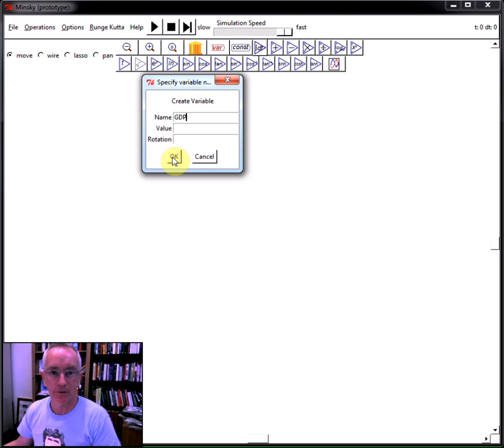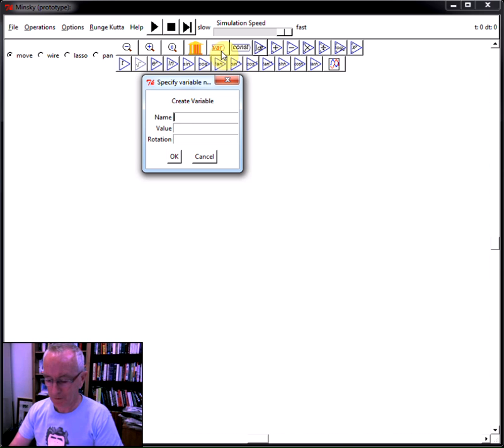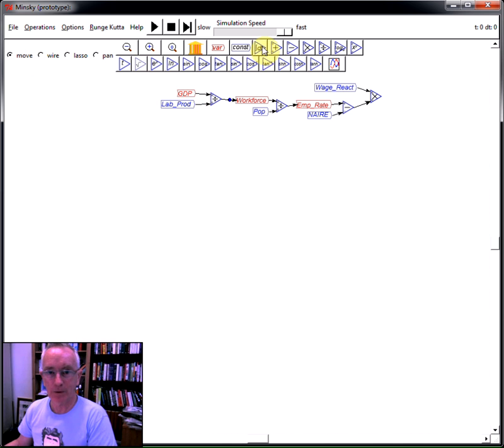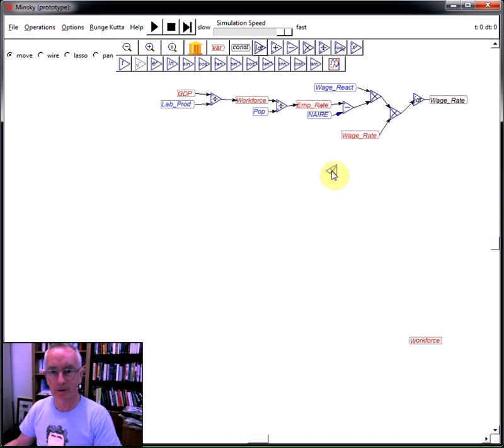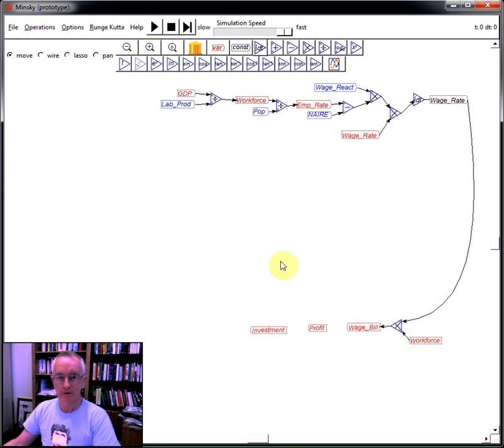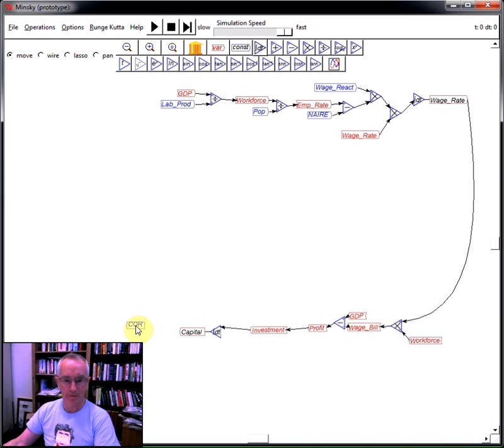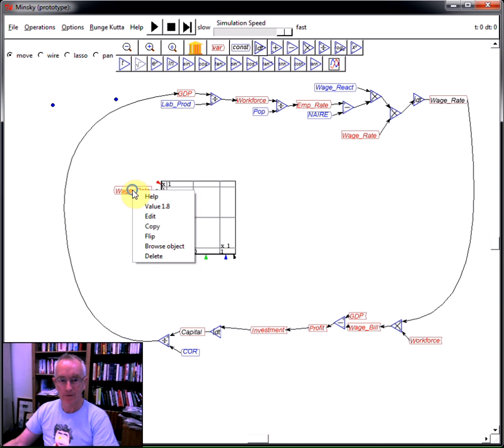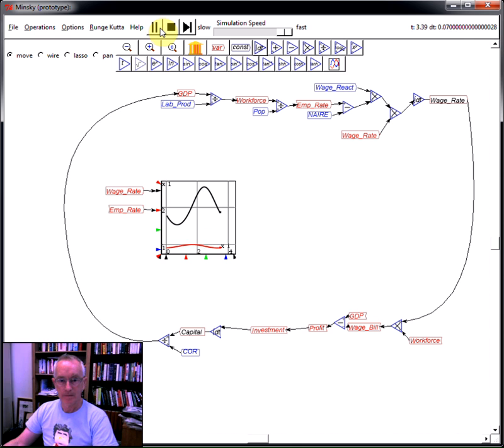MInsky 05 Economic Cycle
5th video in a series showing how to use Minsky to build dynamic models. This one builds a basic cyclical model of the economy.

Please help Kickstart Minsky!